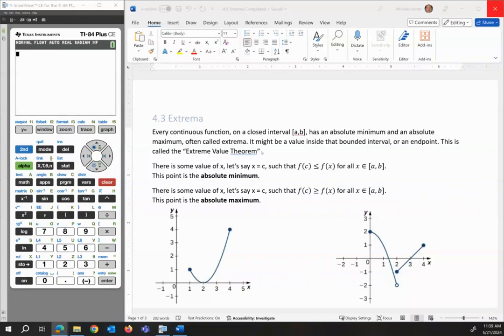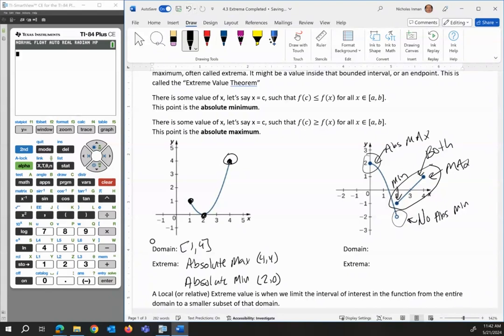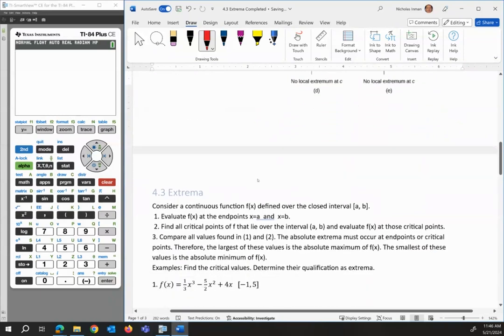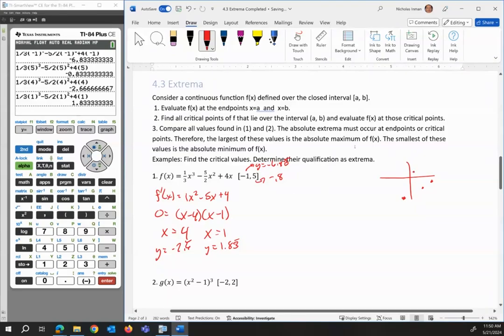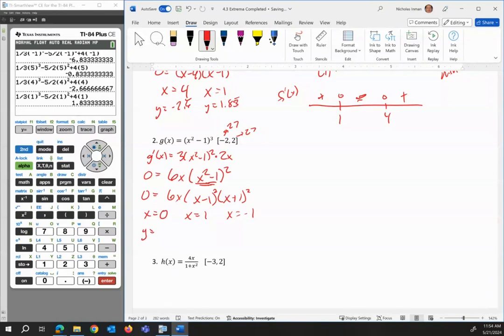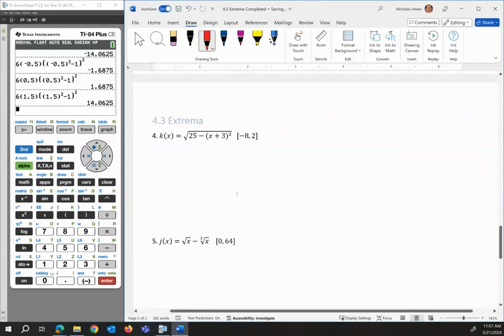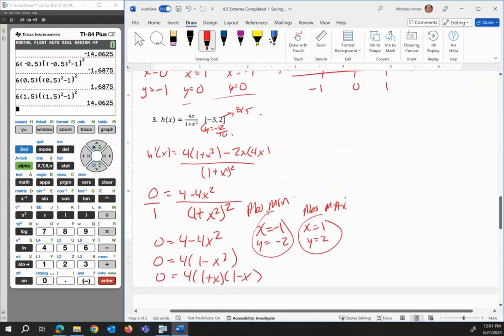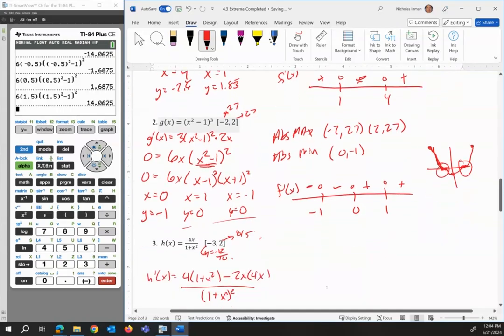Extrema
Using derivatives to find extreme values - maximums and minimums, based on critical values and sign charts
The Extreme Value Theorem